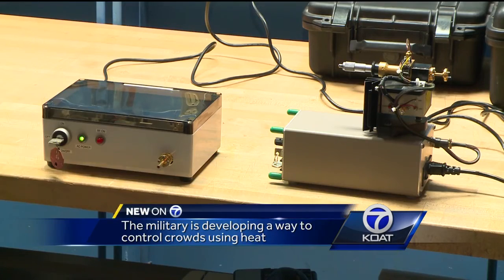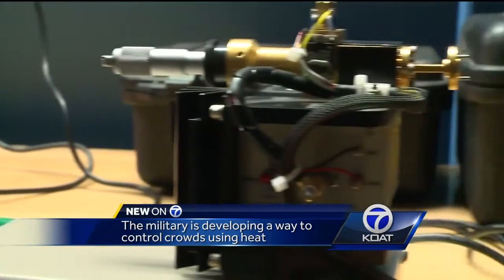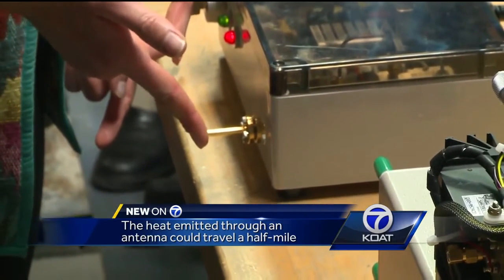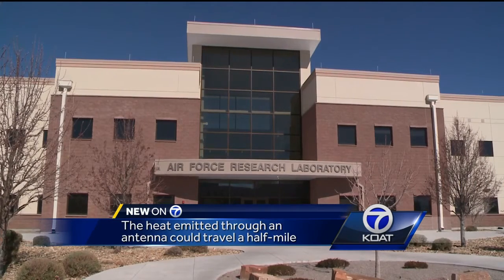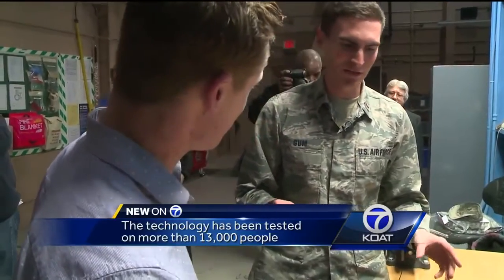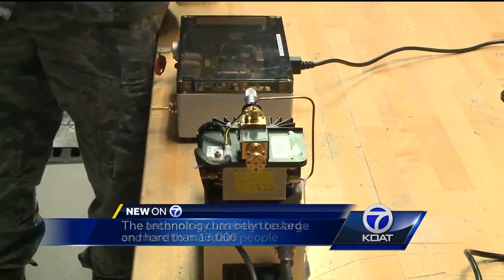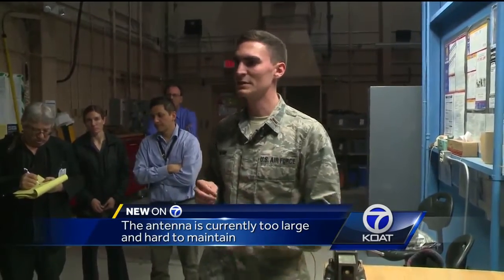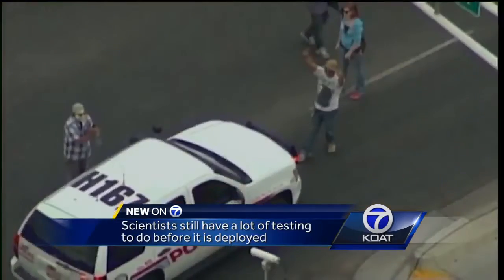VIDEO: Military is developing a way to control crowds using heat